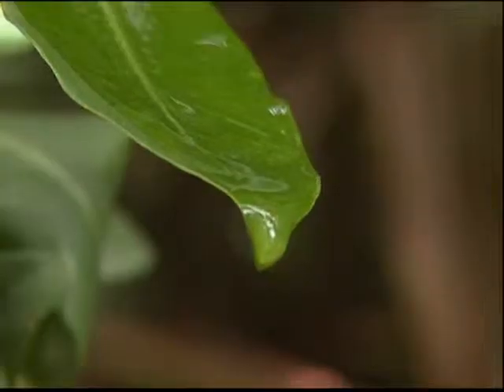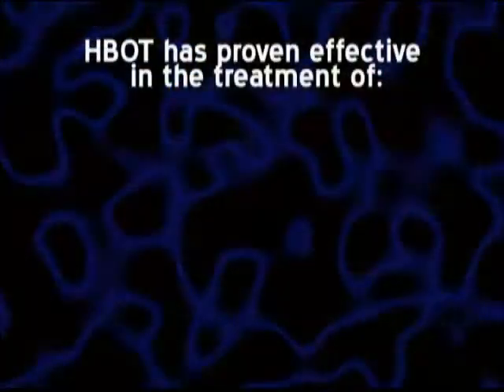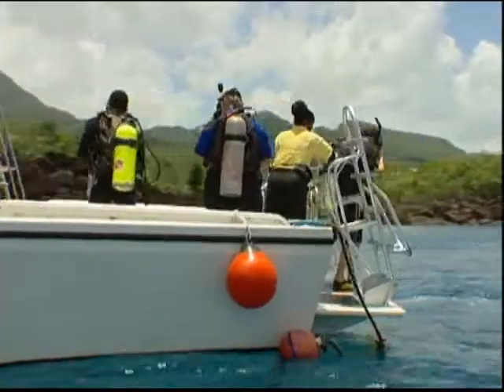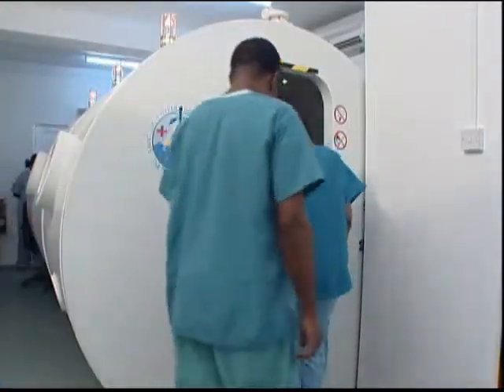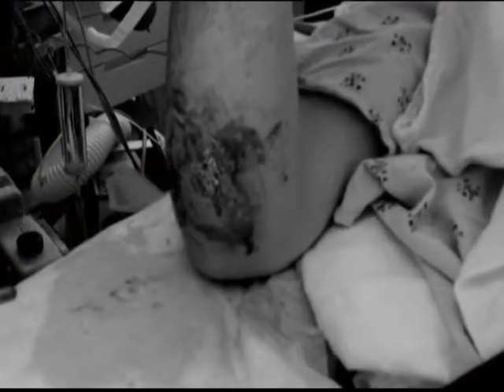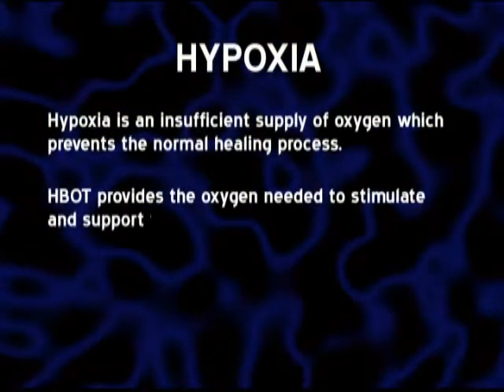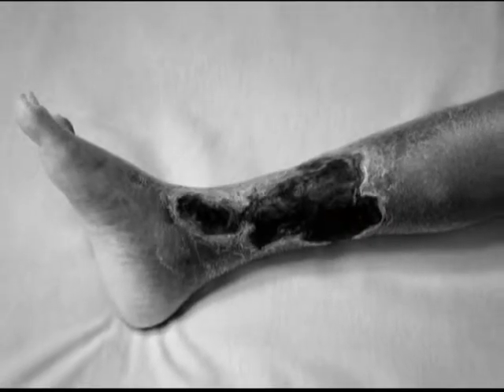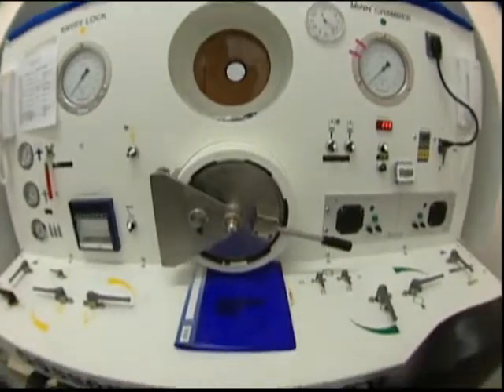St.Luca Hyperbaric Society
The St.Lucia Hyperbaric Society is a non-profit organization dedicated to providing state of the art Hyperbaric Oxygen Therapy (HBOT) services to the residents and tourist population of St.Lucia and the region on an emergent, elective and long term care basis.